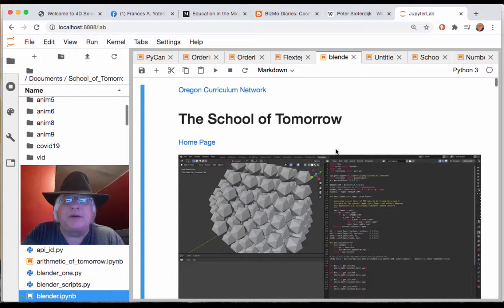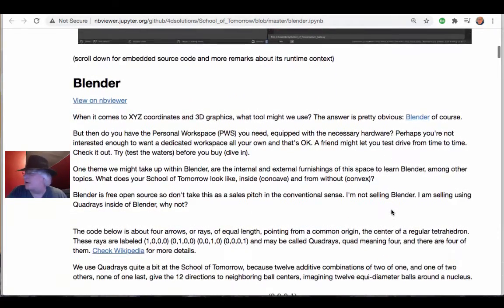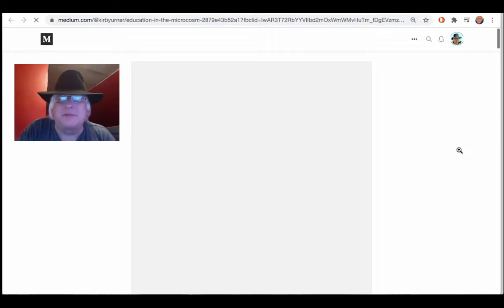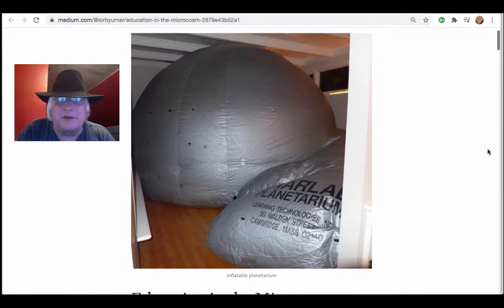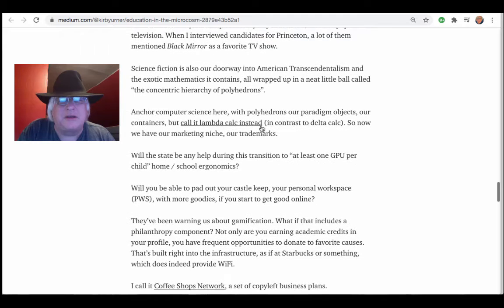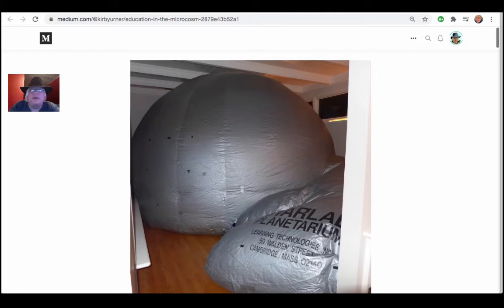Rounding Out Our Curriculum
Our explorations in the geometry of thinking have led us into the woods of American Transcendentalism and its neighboring territories. Lets fit a few more puzzle pieces into our spherical jigsaw puzzle.